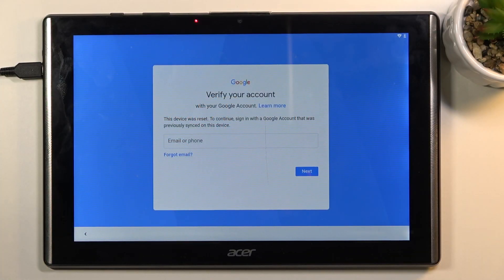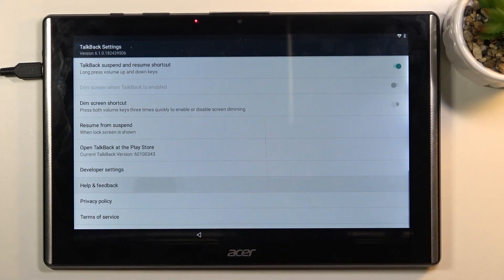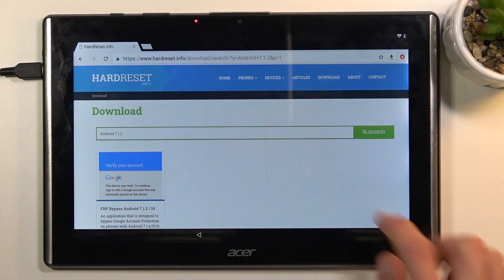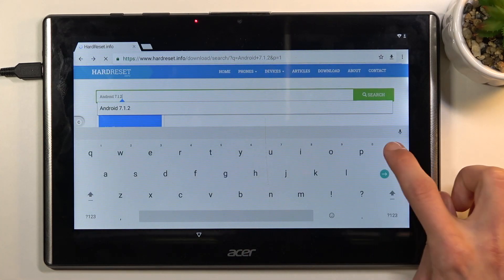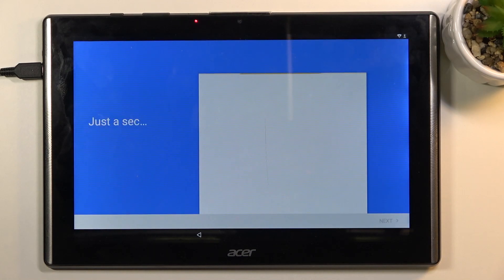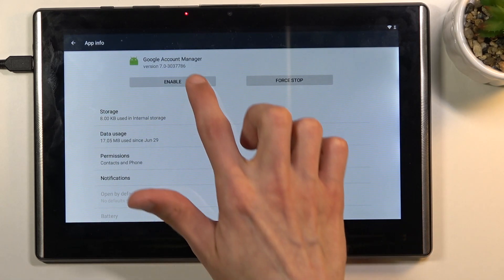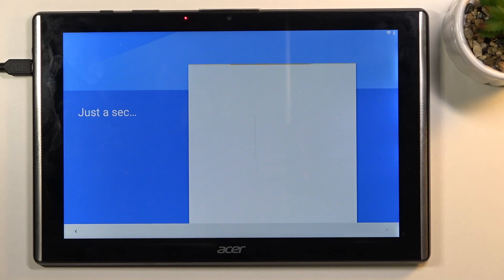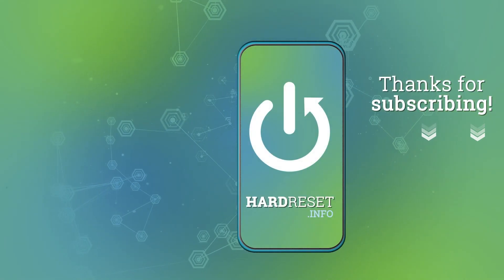How to Bypass Google Verification in ACER Iconia One 10 – Unlock FRP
Interested in how to easily skip Google verification in ACER Iconia One 10? Are you looking for a solution to unlock FRP in ACER Iconia One 10? Check out the presented tutorial, where we show you how to smoothly skip Google verification in ACER Iconia One 10. If you forgot your Google account login details on your Acer device, the best option to resolve the existing problem is to bypass Google verification. Let’s watch the above video and skip Google verification to activate ACER Iconia One 10 with a different Google account. Let’s use the attached instruction and remove Google protection in the Acer device successfully. Visit our HardReset.info YT channel and get more tutorials for ACER Iconia One 10.

How to unlock FRP in ACER Iconia One 10? How to bypass Google verification in ACER Iconia One 10? How to remove Google protection in ACER Iconia One 10? How to skip Google Verification in ACER Iconia One 10? How to unlock ACER Iconia One 10? How to activate ACER Iconia One 10 without Google Account?